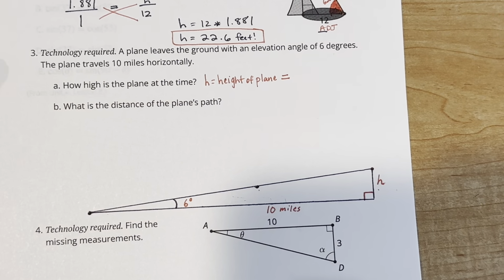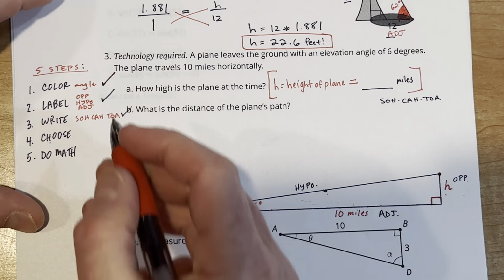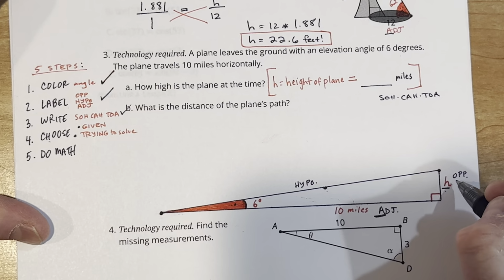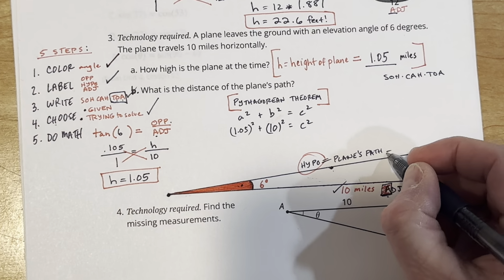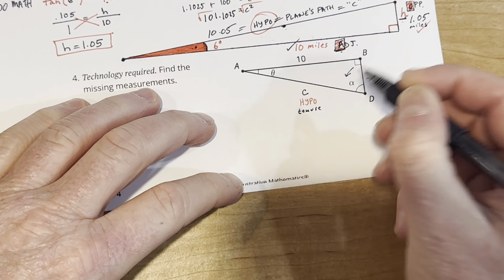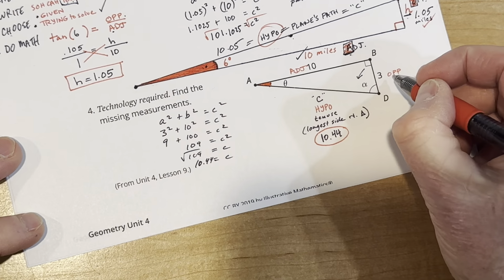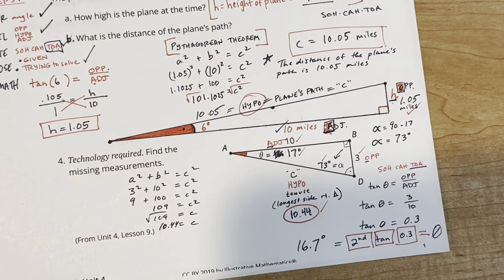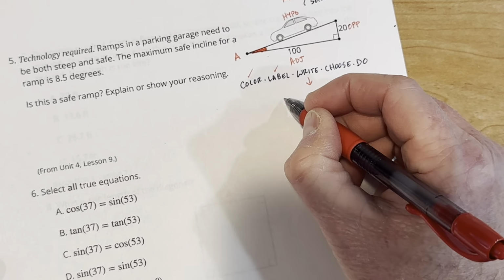Unit 4, Lesson 10 Practice Problems